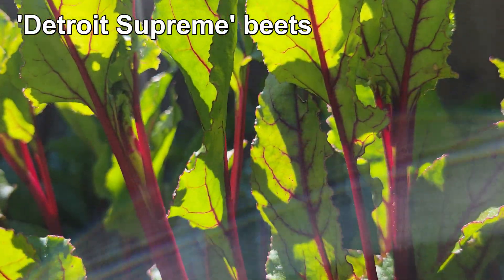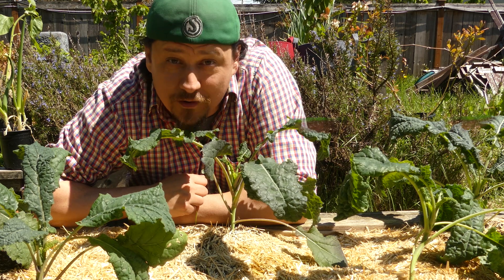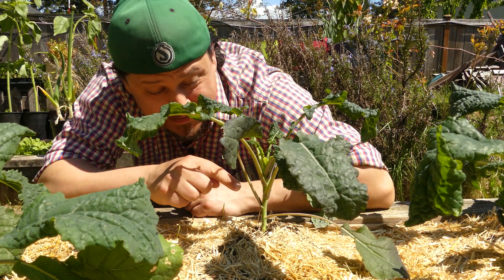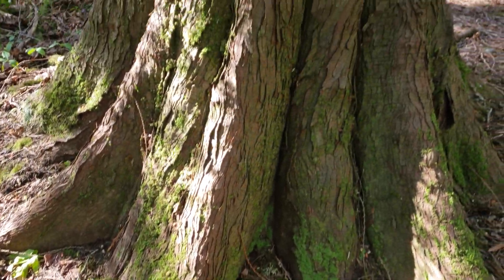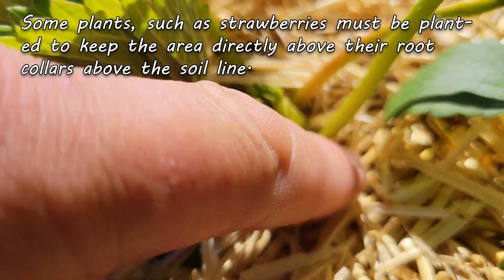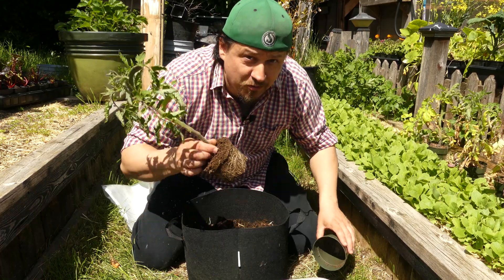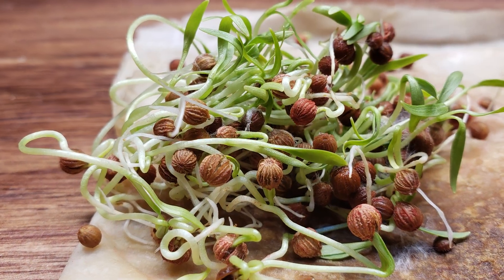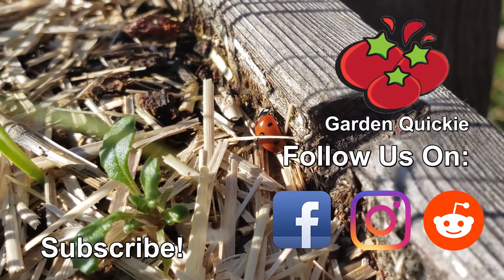What Is A Plant's Root Collar? - Garden Quickie Episode 70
Root Collars...What Are They? While I wouldn't necessarily consider them a outright appendage, the Root Collar area of a plant is very very important to the modern gardener. This location alone determines planting depth so its imperative that we identify it for each crop we grow.

2022 is the Year of the Garden! We deserve it after the last little while, and growing our own food and self sufficiency is just the reward we need to get back on track!

Composting Tumbler!